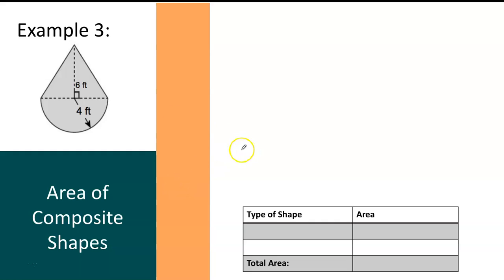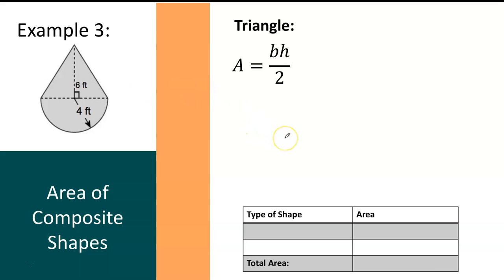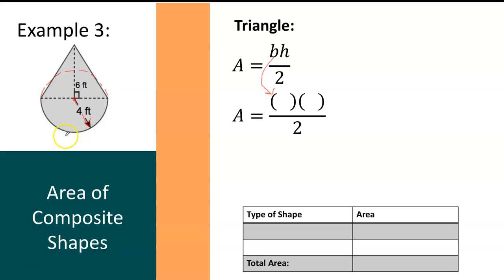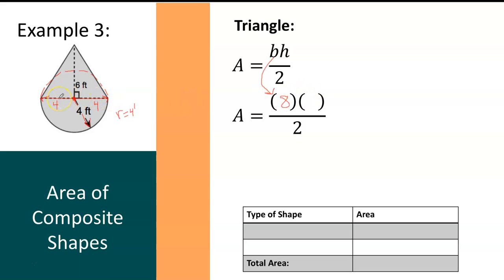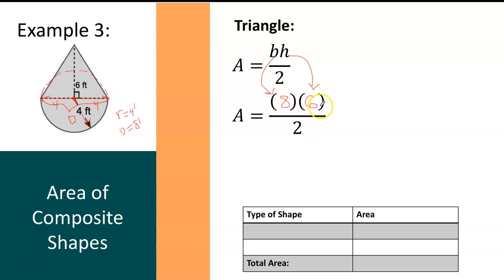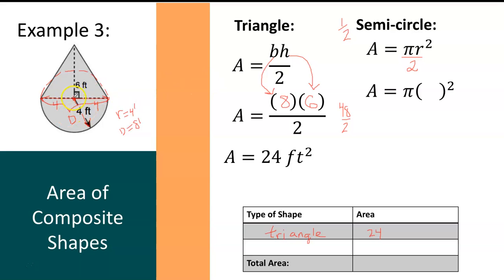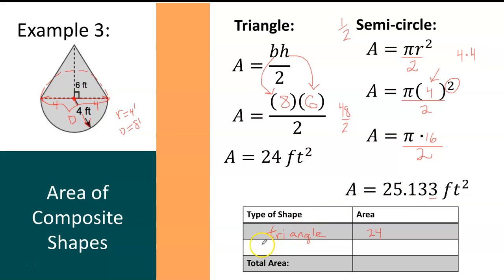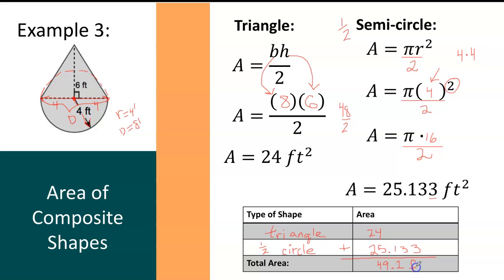Example 3 Area of a Composite Shape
composite shape area
compound shape area
Hippenmeyer
Example 3